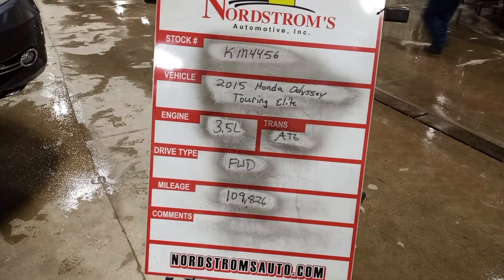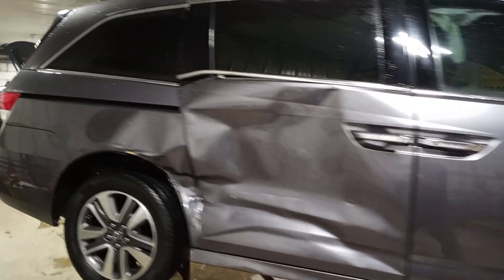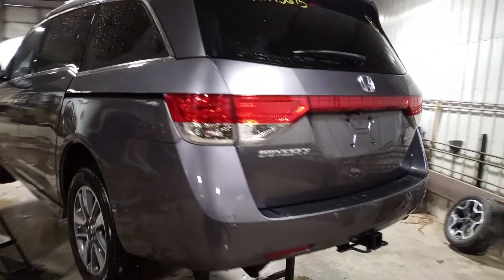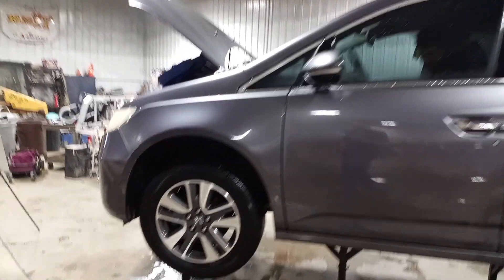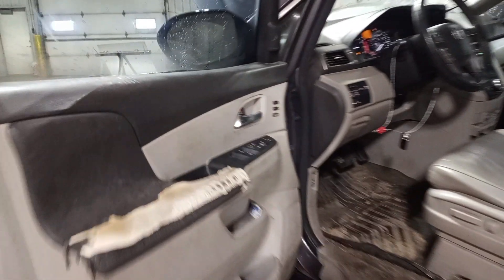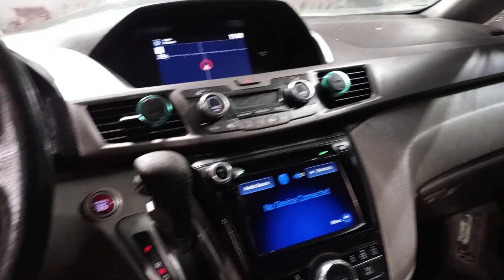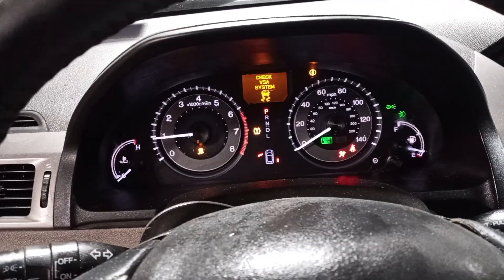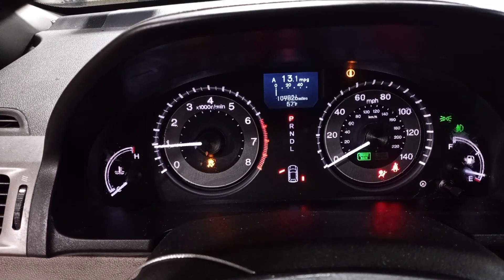PARTS FOR 2015 HONDA ODYSSEY TOURING ELITE KM4456